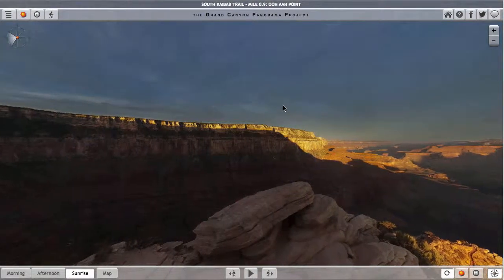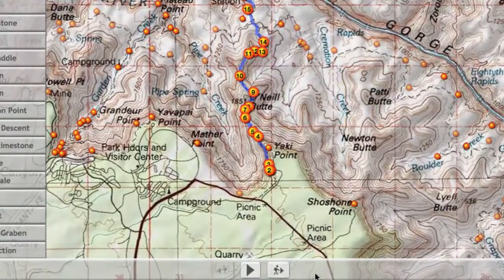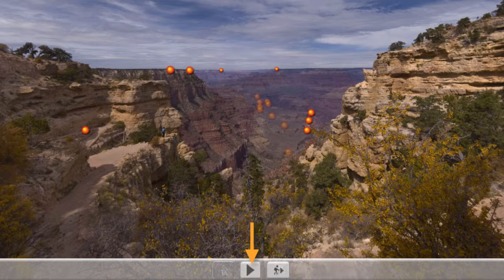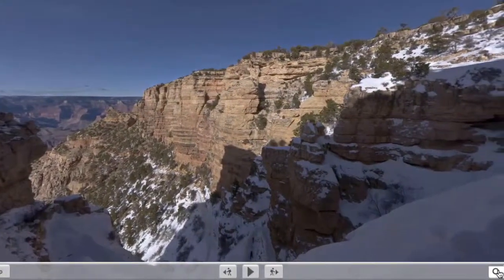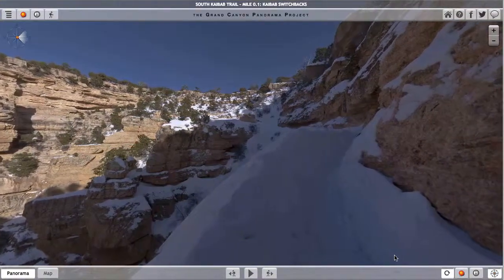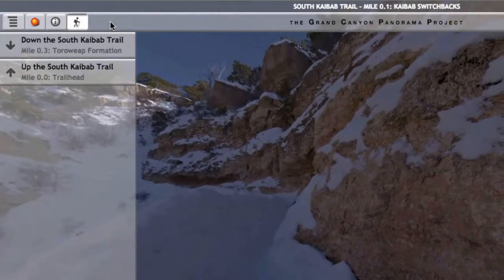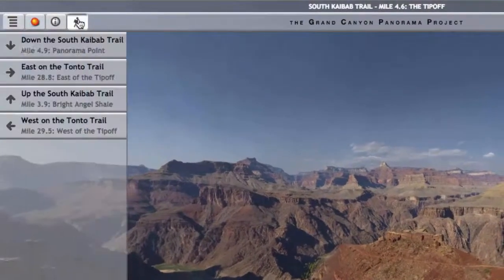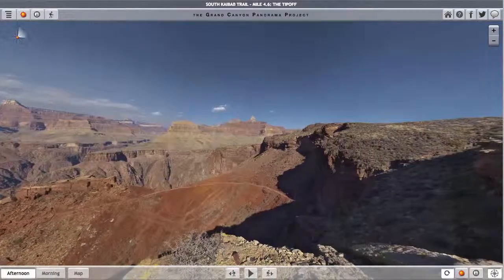Take a Virtual Hike in the Grand Canyon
How to take a virtual hike on any of the trails within the Grand Canyon Panorama Project. To enter the Grand Canyon Panorama Project, go to gcpano.org